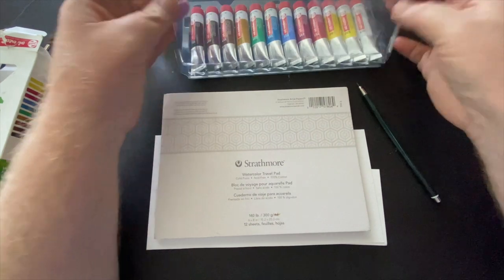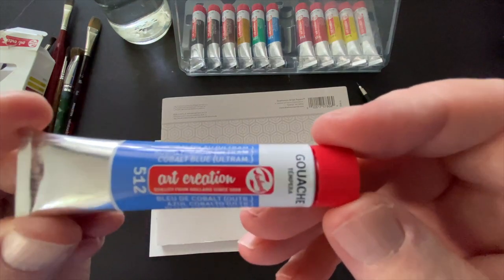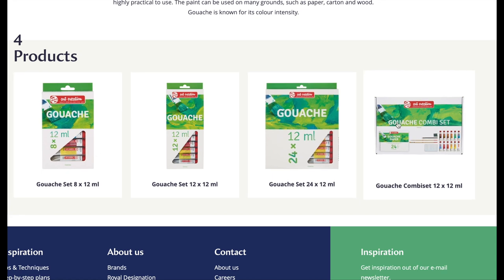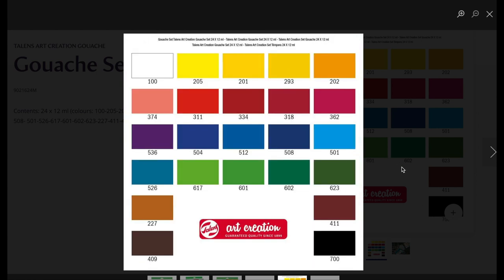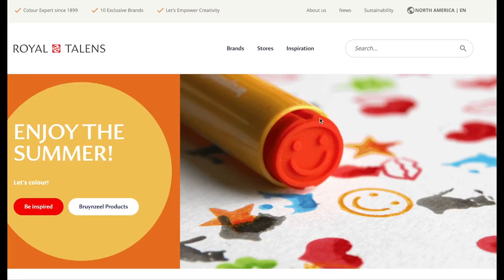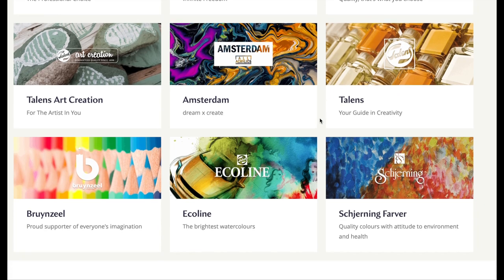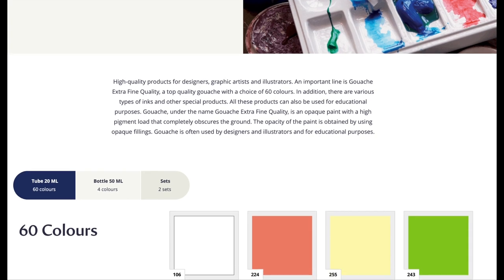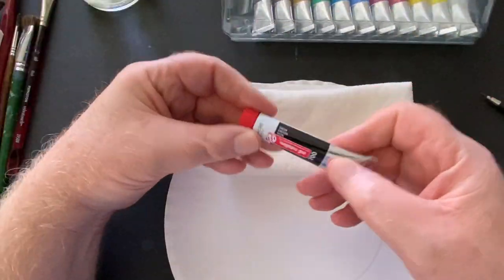Talens Student Gouache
In this video I check out the very inexpensive Talens gouache. I'll paint a landscape and put these paints to the test. Here are the links to the gear I use.

da Vinci Cosmotop Spin Short Handle Flat 10
da Vinci Casaneo #6 Flat
Princeton Velvetouch Size 1/2
Escoda Versatil Round, Size 6
Escoda Versatil Round, Size 2
Etchr Sketchbook
Faber-castell Tk - 9400 Clutch Pencil Hb 2mm

Credits:
Video production and content: Marty Owings
To sign up to get great music on Soundstripe - Use this link please